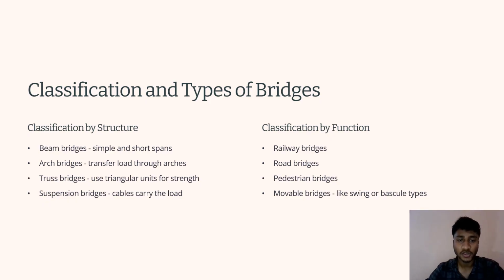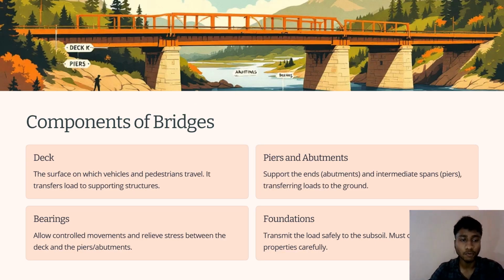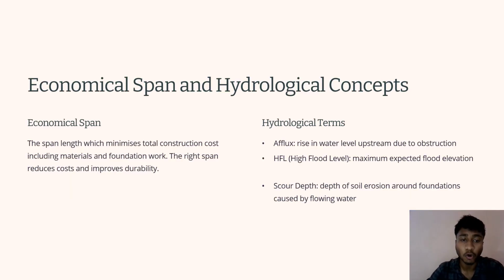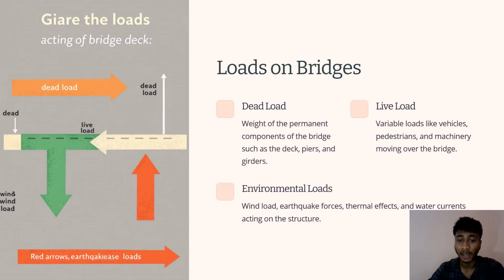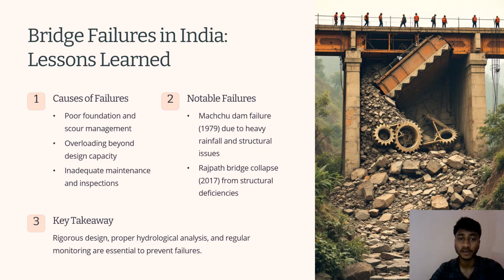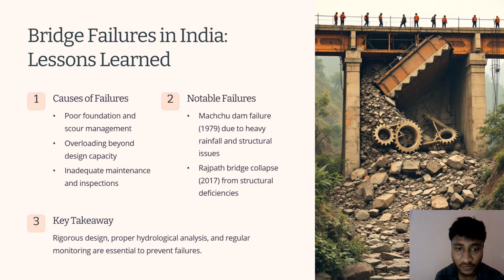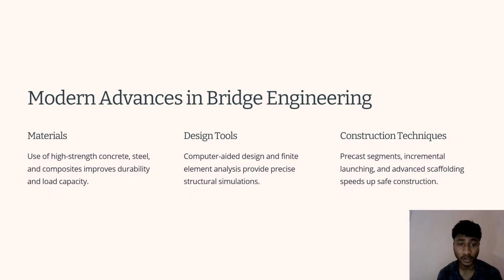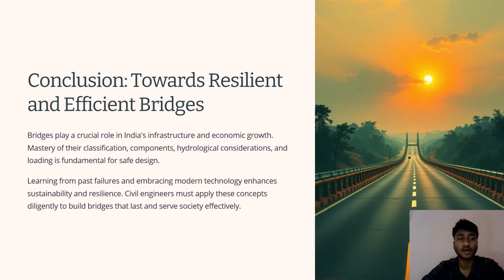Introduction to Bridge Engineering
Presentation on basics of Bridge Engineering